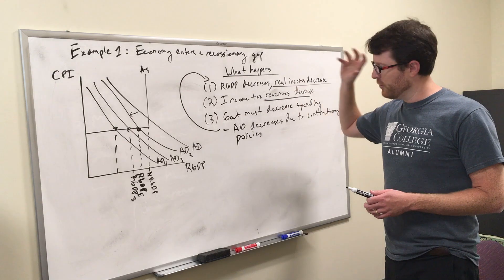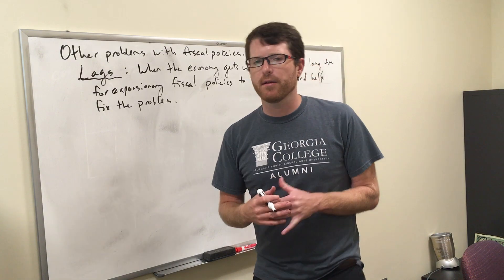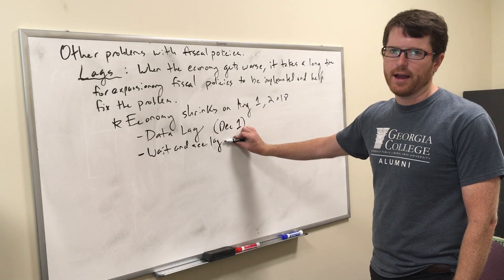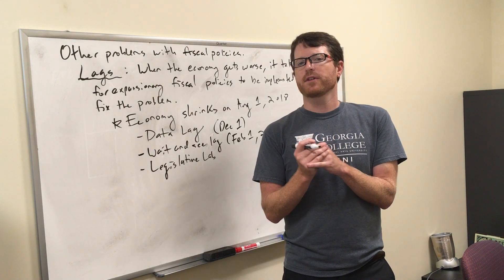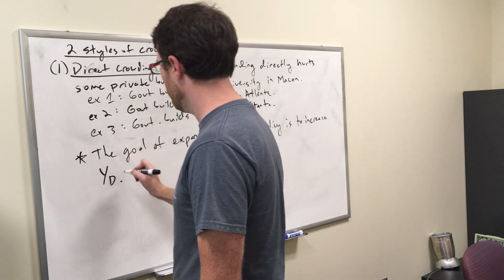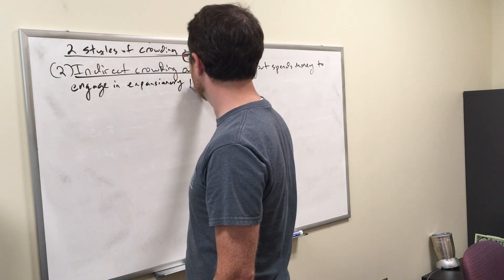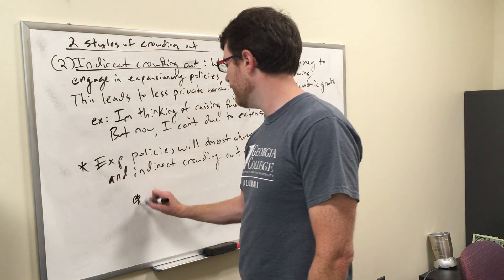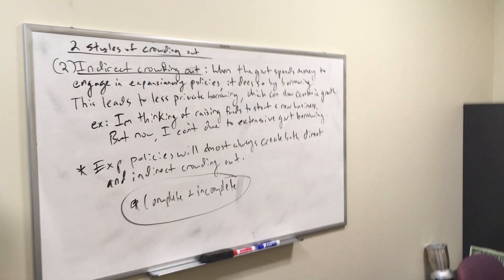Chapter 11, part 2